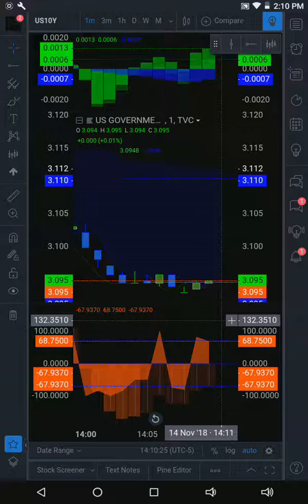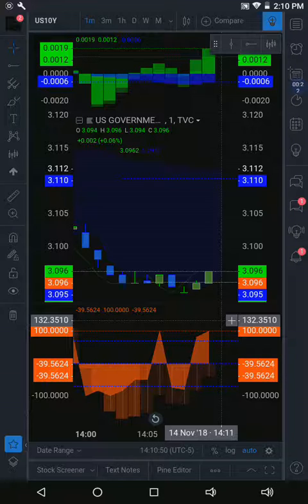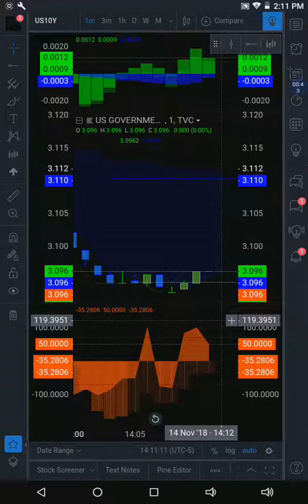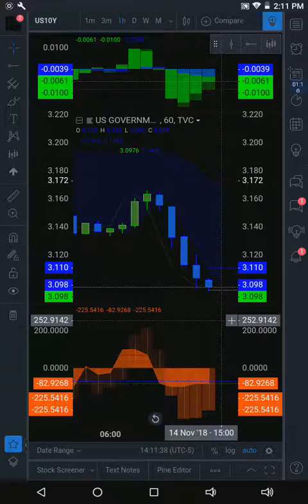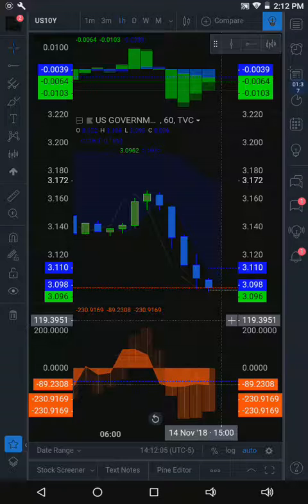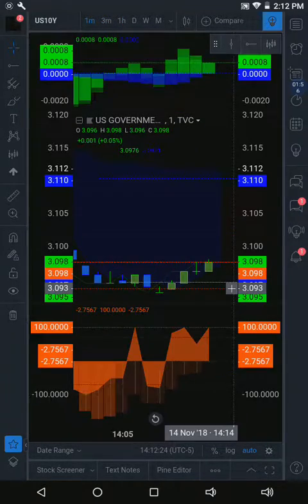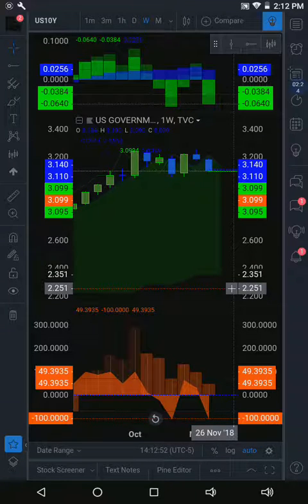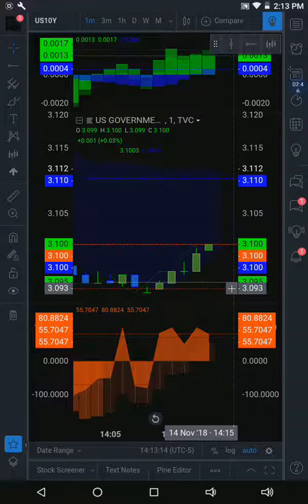FXinsights LIVE MobileX @tradingview USD 10 YR Yield Bonds DollarIndex $GBPUSD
Trading 2 pm
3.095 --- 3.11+